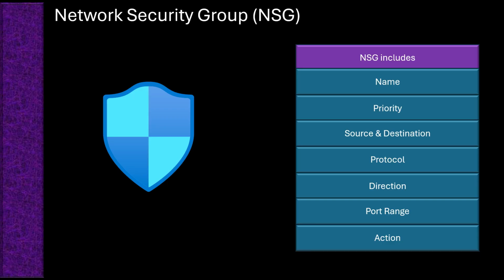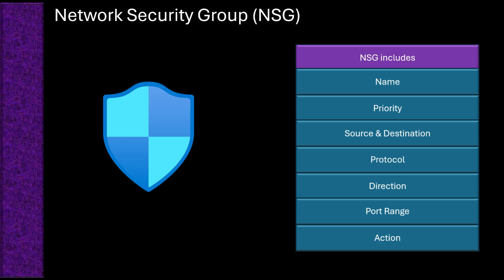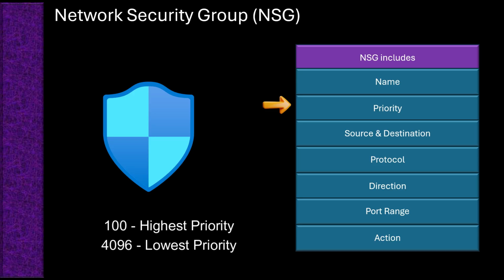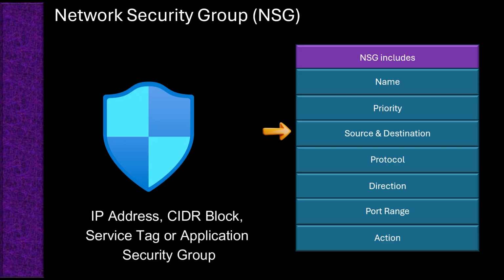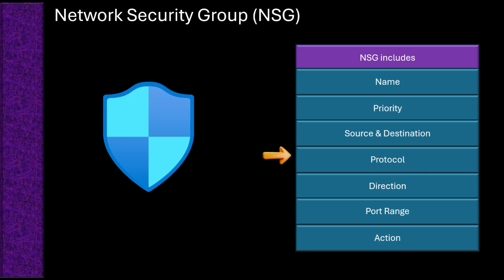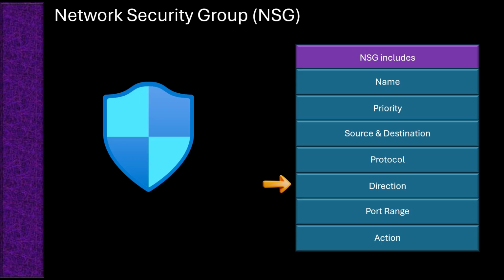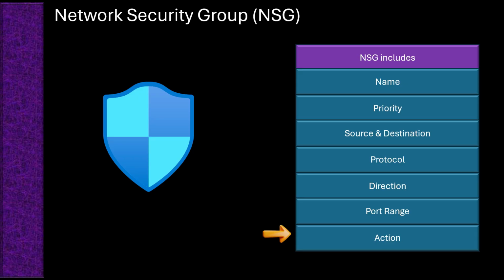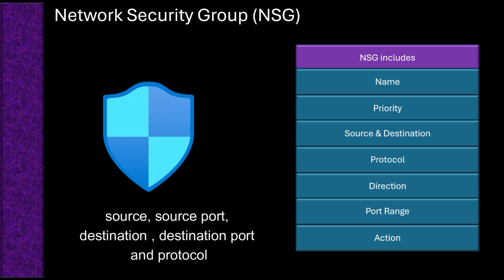Network Security Group